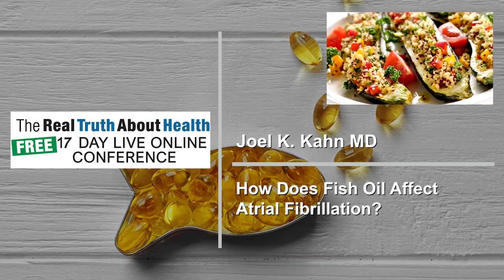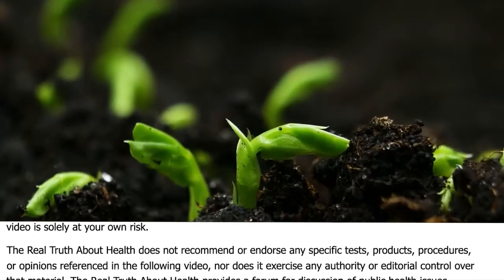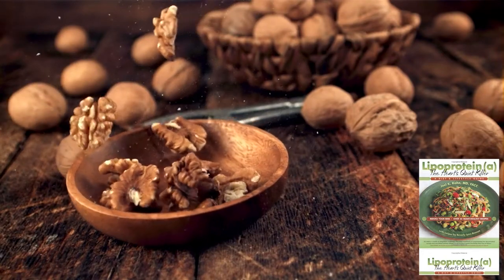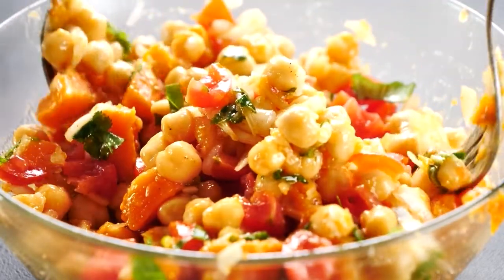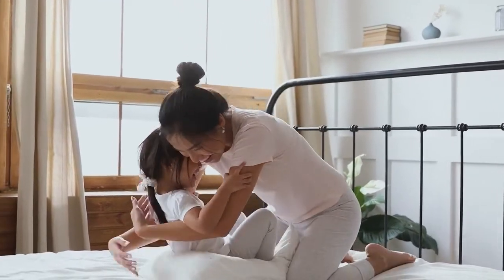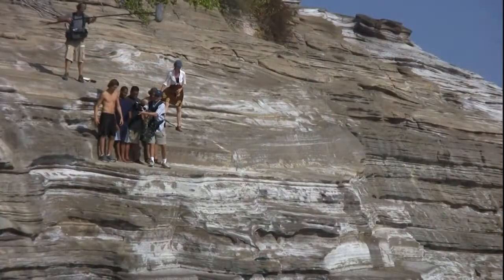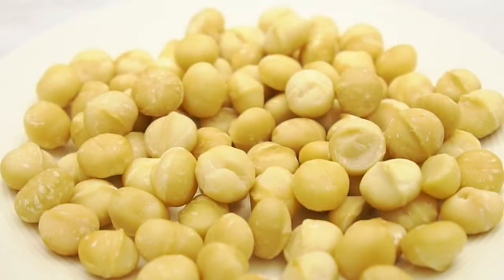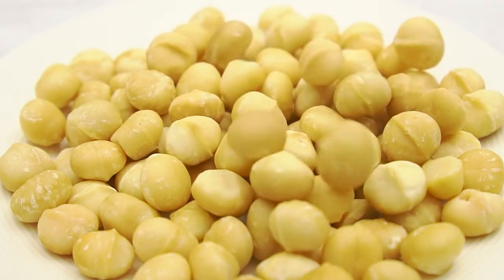How Does Fish Oil Affect Atrial Fibrillation?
Joel K. Kahn MD
• Book - The Plant-Based Solution: America’s Healthy Heart Doc’s Plan to Power Your Health

Dr Joel Kahn is a Practicing Medical Doctor, Podcaster and Author.
Dr Kahn holds a M.D. in Cardiology from University of Michigan Medical School. He is a Professor of Medicine at Oakland University William Beaumont School of Medicine and  from 1986 to 1989 took part in Interventional Cardiology Residency Program at The University of Texas Southwestern Medical Center at Dallas.

He works as an independent Holistic Cardiologist and manages the Kahn Center for Cardiac Longevity, ** focused on early detection and reversal of heart diseases. In addition to that, Joel is a Columnist at The Huffington Post and Readers Digest.

At his core, Dr. Joel Kahn believes that plant-based nutrition is the most powerful source of preventative medicine on the planet. Having practiced traditional cardiology since 1983, it was only after his own commitment to a plant based vegan diet that he truly began to delve into the realm of non-traditional diagnostic tools, prevention tactics and nutrition-based recovery protocols. These ideologies led him to change his approach and focus on being a holistic cardiologist. He passionately lectures throughout the country about the health benefits of a plant-based anti-aging diet inspiring a new generation of thought leaders to think scientifically and critically about the body’s ability to heal itself through proper nutrition.

One of the world’s top cardiologists, Dr. Joel Kahn has treated thousands of acute heart attacks during his career. He’d like all that to stop. He’d like to prevent ALL future heart attacks by breaking through to the public to educate and inspire a new holistic lifestyle. Now is the time to focus on educating the public to eat clean, sweat clean and apply cutting edge science to their lifestyle.
On his podcast each week, Dr. Kahn fights for your health with his unique brand of eastern and western medicine focusing on wellness of mind, body and spirit. Each month he will interview a Health Hero and how their journey can help you find wellness, discuss with a leader in heart disease how to reverse heart disease, talk to leaders in the food movement for health, and review the science that can take you to a new level. He is known internationally as the heart doctor not afraid to take on the giants and expose lies, follies, and confusion so you know the path to feeling better, looking better, and living better.

Dr Kahn is an acclaimed author whose most recent book is Lipoprotein(a),: The Heart's Quiet Killer: A Diet and LIfestyle Guide.

Leading medical professionals and best-selling authors Michael Greger, Dean Ornish, Joel Fuhrman, and David L. Katz have lauded cardiologist Joel Kahn on this breakthrough book on lipoprotein(a).

An estimated one in five people have elevated levels of a type of cholesterol called lipoprotein(a) which can increase the risk for cardiovascular disease, including blocked arteries, blood clots, and stroke. Dr. Kahn explains how this condition is a factor of genetics rather than poor lifestyle choices, pinpoints who needs to have their levels checked, and which types of tests to request. He also shares research that shows plant-based diets in general provide the best defense against heart attacks, strokes, and cardiovascular disease and can play an important role in protecting individuals with elevated lipoprotein(a) levels. He has partnered with vegan expert Beverly Lynn Bennett who provides dozens of delicious, oil-free recipes that feature foods rich in the nutrients found to be the most protective for heart-health.

To Contact  Dr Joel Kahn  go to DrJoelKahn.com